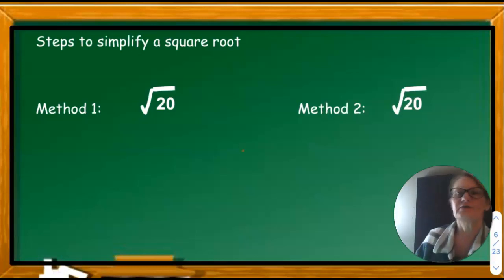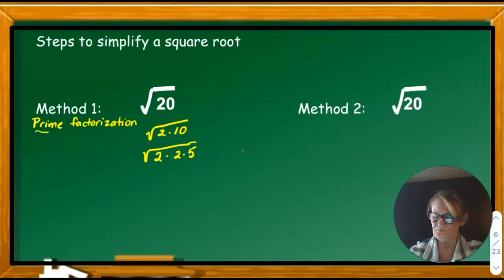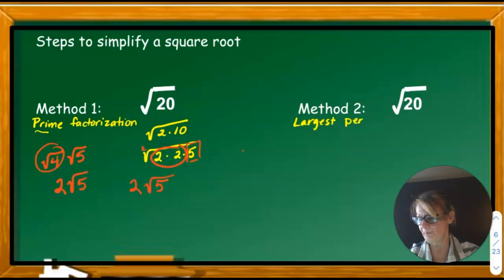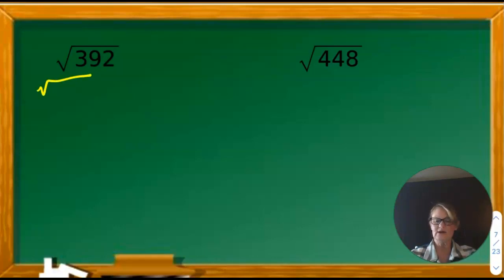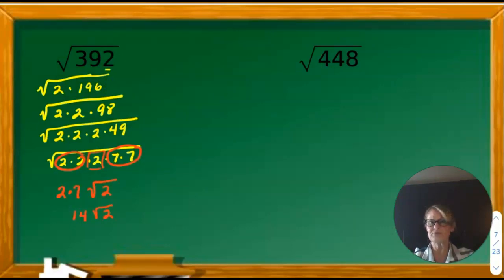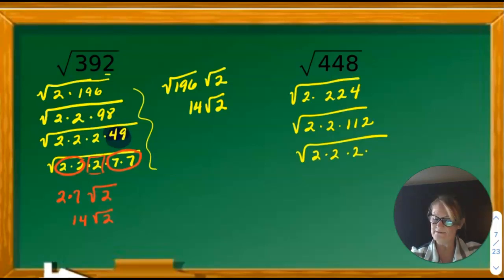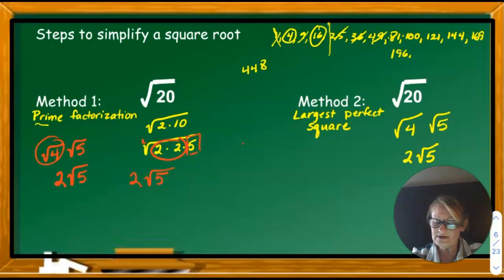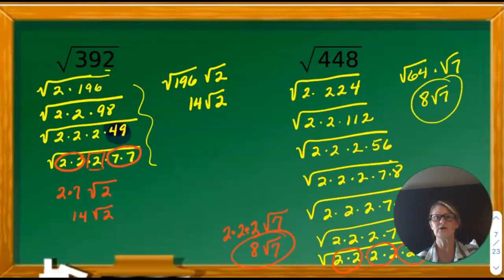Intro Simplifying Radicals